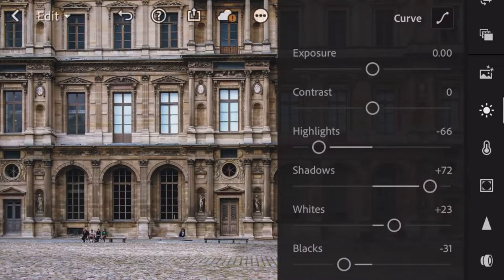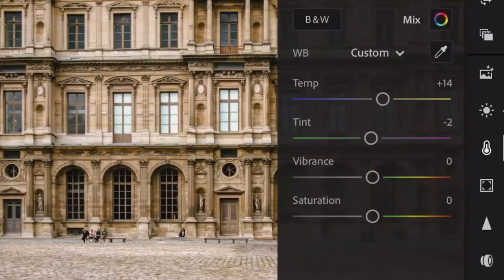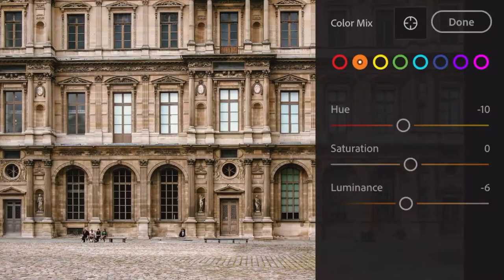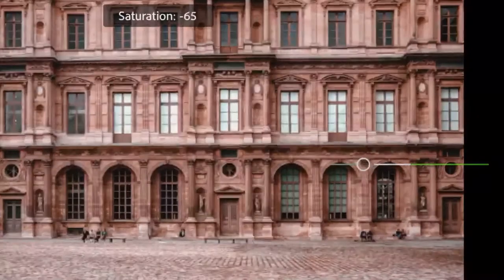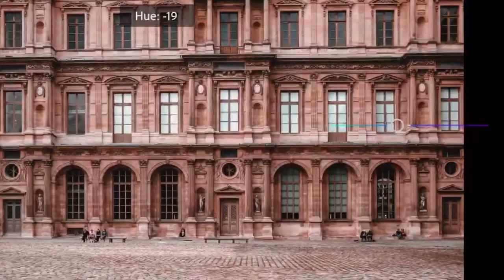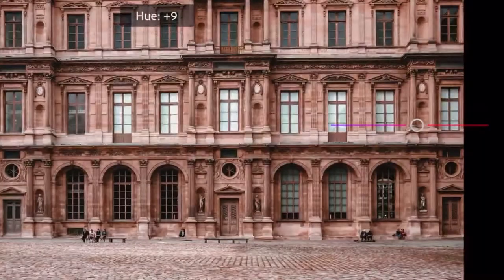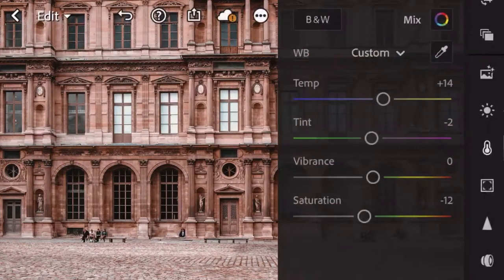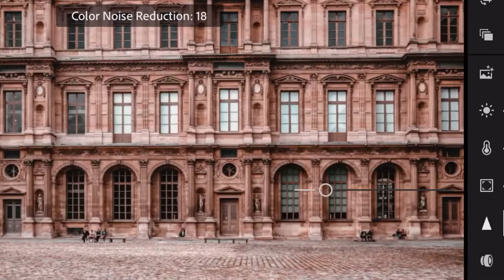Heritage - Lightroom Mobile Preset Tutorial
Hello guys! Welcome to Redcraft. In today's video, we're going to take on how to create the heritage preset in Lightroom mobile. Here's my quick explanation of creating this preset and exporting it in other images.

We have a twitter account, follow our accounts and let's have some interaction with you guys, send your twitter, and youtube on a tweet. We will go to check it out for you. We're going to have polls and talk about design trends and ideas.

About Redcraft

▸ We are an online design education that aims to teach designers in achieving their graphic design showcasing by making it simple and clear. The platform will consist of Logo Tutorials, Presentations, Speedarts, Photoshop Manipulations, and Lightroom Tutorials